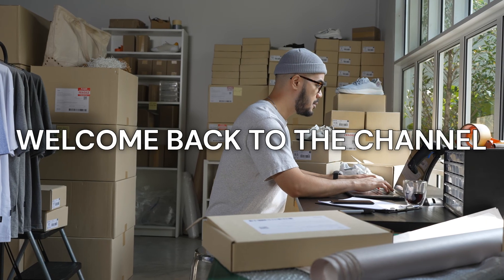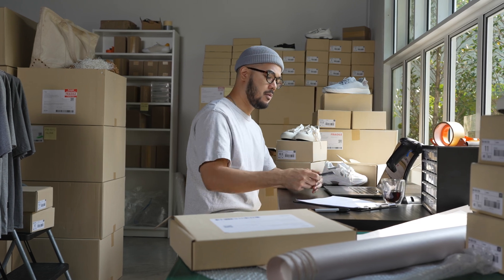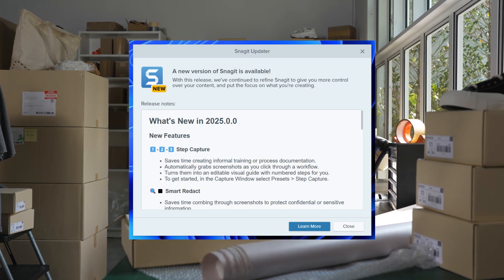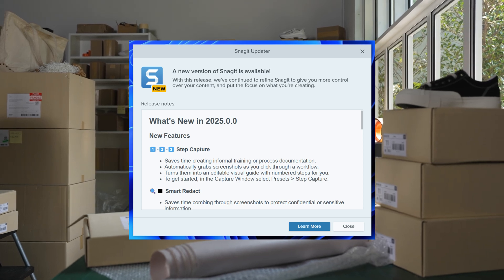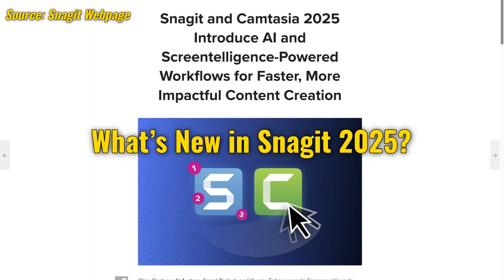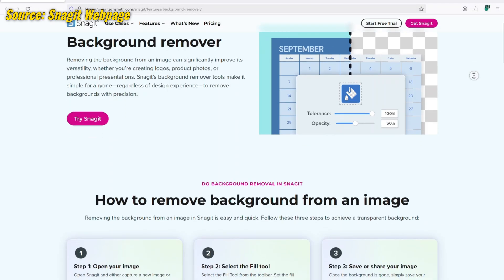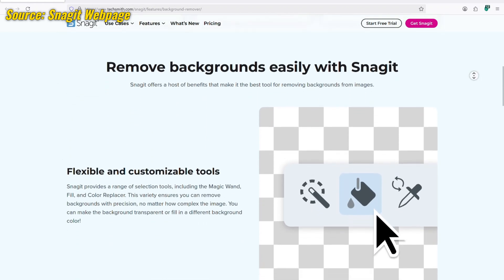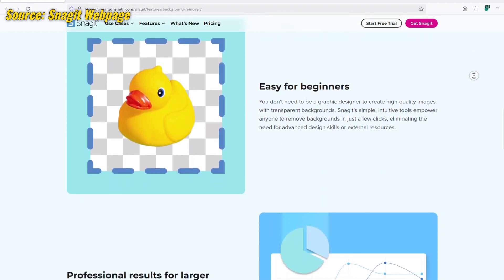Snagit 2025 is HERE! The Ultimate Screen Capture Tool Just Got BETTER!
🎥 Snagit 2025 is HERE! .

The Ultimate Screen Capture Tool Just Got BETTER!
Snagit 2025 has officially launched, and it’s packed with game-changing features you won’t want to miss! From AI-powered editing tools to 4K video recording and seamless cloud integration, this new version is designed to make your workflow faster, smarter, and more efficient. Whether you’re a content creator, educator, marketer, or just someone who loves staying organized, Snagit 2025 is a MUST-HAVE tool!

🌟 What’s New in Snagit 2025?
✅ AI-Powered Editing: Remove backgrounds, auto-crop images, and enhance text clarity with just one click.
✅ 4K Video Recording: Record and edit high-quality screen videos with built-in trimming, captions, and audio overlays.
✅ Smart Templates: Create professional-looking guides, GIFs, and screenshots with adaptive templates.
✅ Cloud Integration: Save and collaborate on projects in real-time with Google Drive, Dropbox, and OneDrive.
✅ Cross-Platform Compatibility: Works seamlessly on Windows, Mac, and mobile devices.

💡 Why You NEED Snagit 2025:
Snagit 2025 isn’t just a screen capture tool—it’s your all-in-one solution for creating polished, professional content in half the time. Whether you’re creating tutorials, presentations, or social media content, Snagit 2025 has you covered.

This video is for general information that is available online and for education purpose only. I have not verified the product.